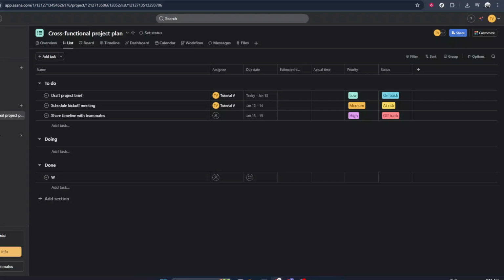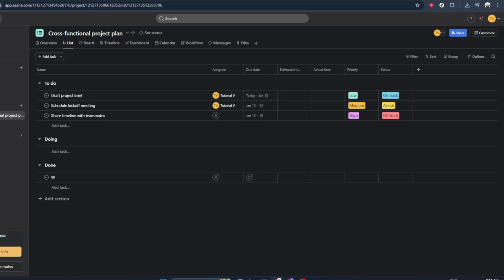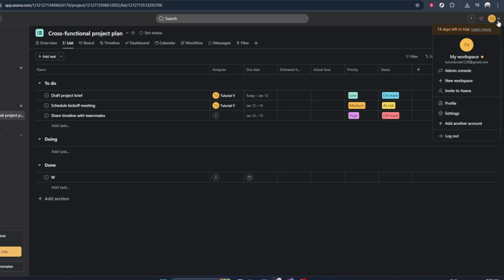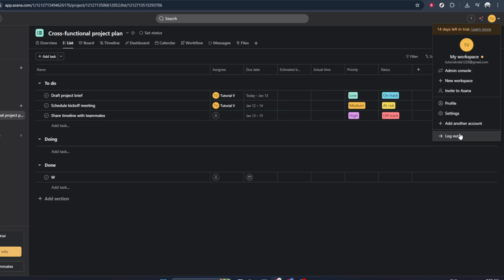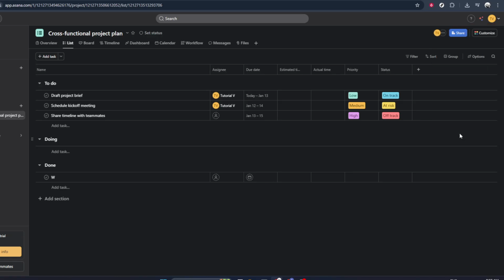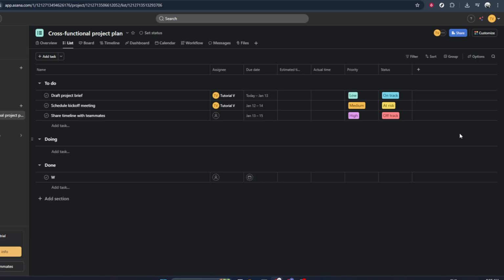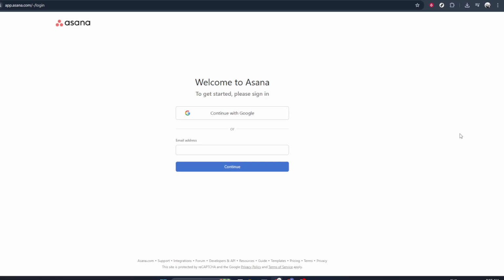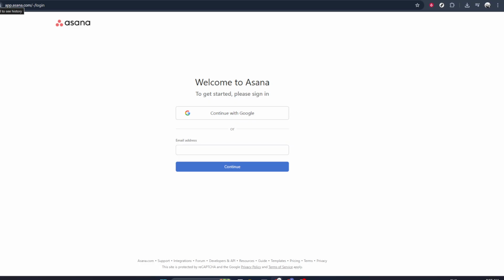How to Log Out in Asana | Full 2026 Guide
In this video, you’ll learn how to log out in Asana step by step so you can securely sign out of your account and manage your workspace settings with ease.